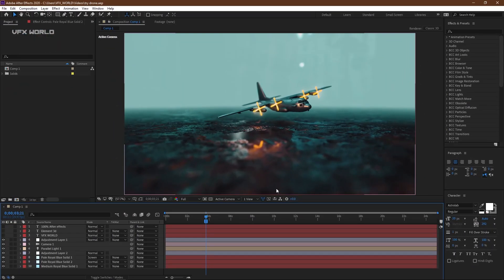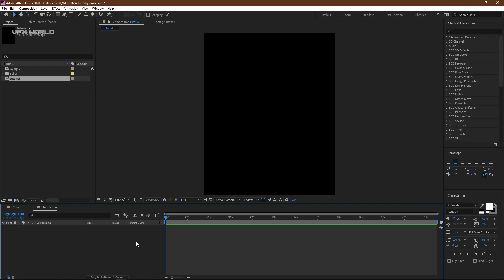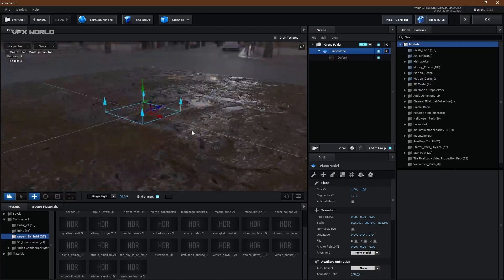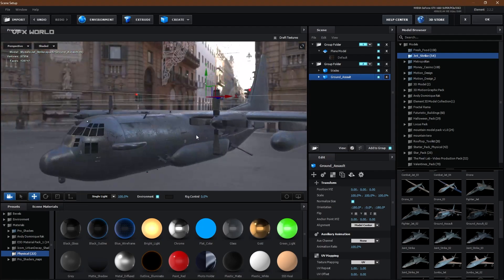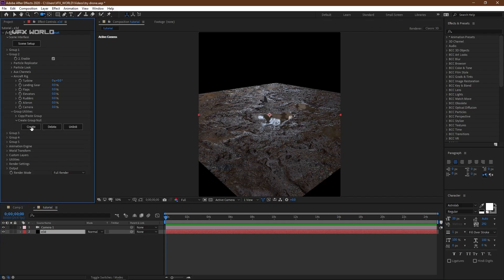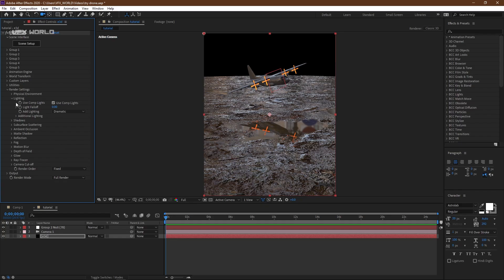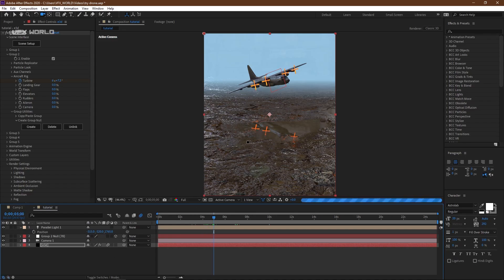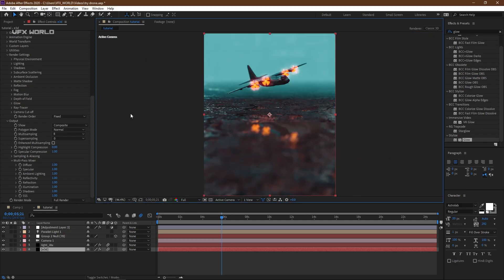Element 3d after effects | video copilot | Season 02 | Episode -09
HI all,
in this tutorial I will create textures with the help of Quixel Mixer software and then by using that texture I am trying to create an beautiful realistic fantasy level work inside of Element3D.
Texture link -

➤Rajat Subhra:-